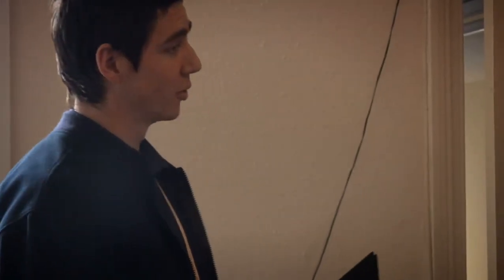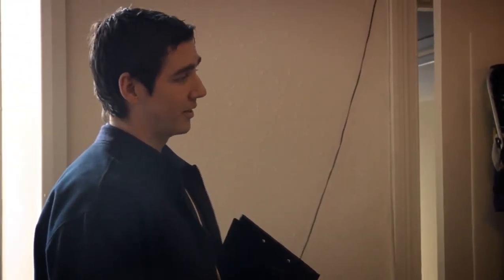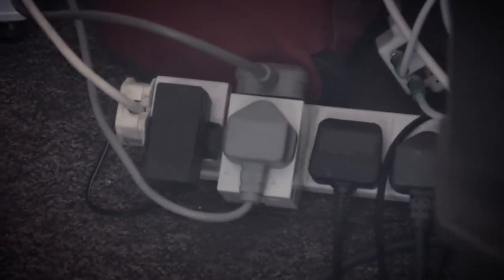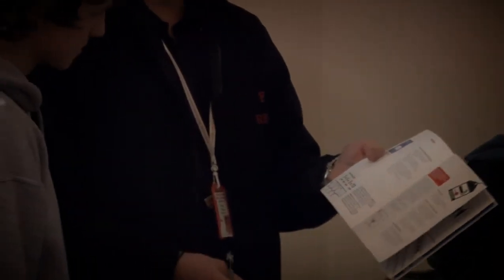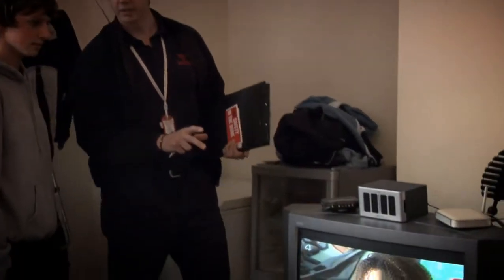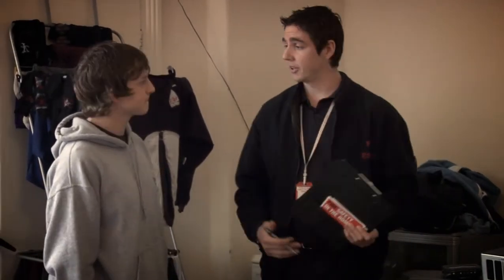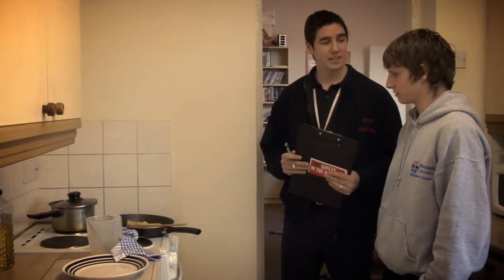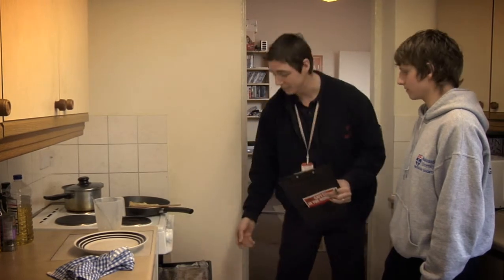Student Fire Safety 2010 - Part Three - Tyne & Wear Fire and Rescue Service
A student fire safety video produced by Tyne and Wear Fire and Rescue Service (Part three of four)